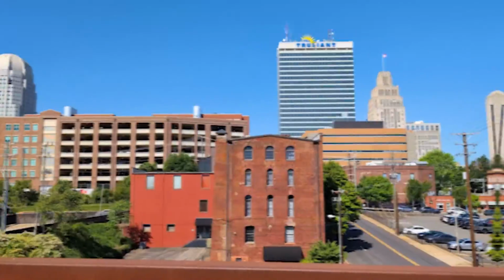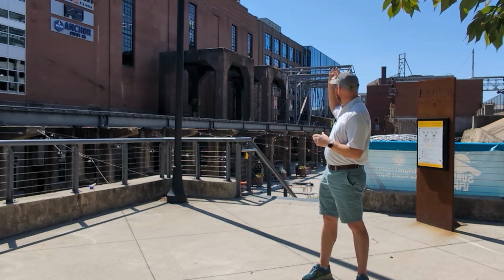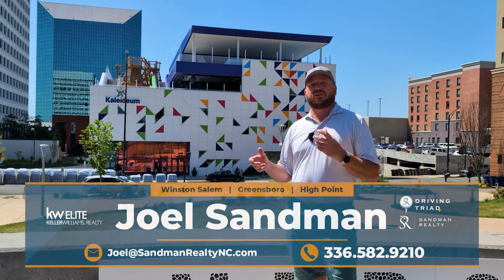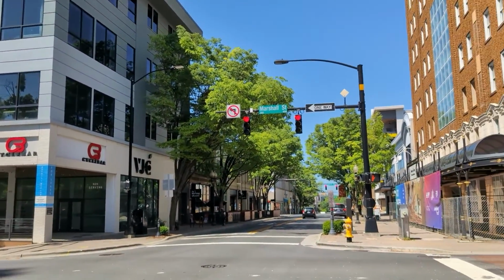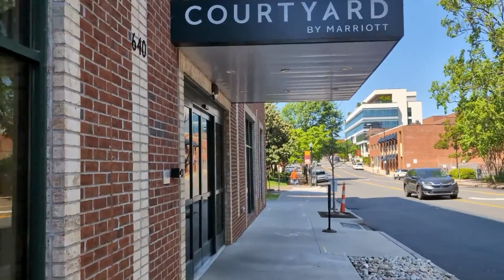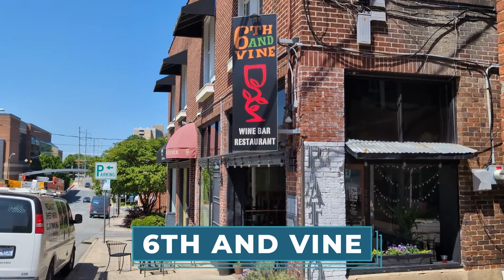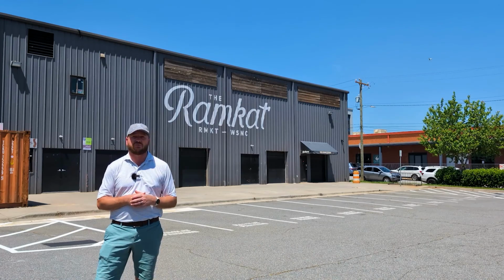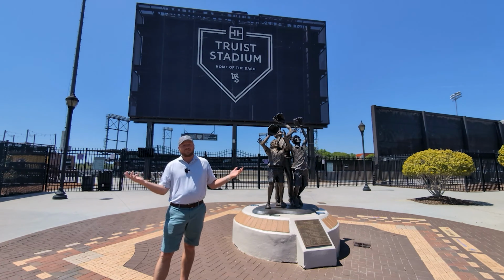The ULTIMATE Tour of Downtown Winston Salem NC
I'm taking you on the ultimate tour of downtown Winston-Salem, NC. Winston-Salem is growing so fast it can be hard to keep up with all the great things! So, we're going to explore all the coolest spots and must-see attractions that make this city center so special!

First up on our tour is the Long Branch Trail, right in the city and offering up some stunning views overlooking the city skyline. It's the perfect spot to take a leisurely stroll, go for a bike ride, or simply relax and soak in the beauty of Winston-Salem from above. Trust me, you won't want to miss out on this!

Next, we'll make our way to Bailey Park, a vibrant green space right in the heart of downtown. Here, you'll find locals and visitors alike enjoying picnics, playing games, or simply lounging in the sunshine. With its lush greenery, charming sculptures, and lively atmosphere, Bailey Park is the perfect place to unwind and connect with nature in the midst of the city bustle.

And of course, our tour wouldn't be complete without a visit to some of downtown Winston-Salem's coolest spots, from trendy cafes and eclectic boutiques to bustling restaurants and vibrant arts venues. So grab your walking shoes and come along with me as we explore all the magic that downtown Winston-Salem, NC has to offer!

🤔 Thinking of Moving to Greensboro or Winston-Salem?

If you want to know everything about dining, residing, working, recreating, the highlights, and the challenges of living in Winston-Salem, Greensboro, and High Point, then subscribe▶ and hit the bell🛎 for notifications so you can be the first to stay informed about the current market in the Triad.😁

Every day, my team and I work with clients just like you, seeking assistance with their move to Greensboro and Winston-Salem, NC, and we absolutely love it.😍 Whether you're planning to move in 9 days or 90 days, call☎, text📝, or email📨 us so we can help you ensure a seamless transition to Winston-Salem or Greensboro, NC!🌳